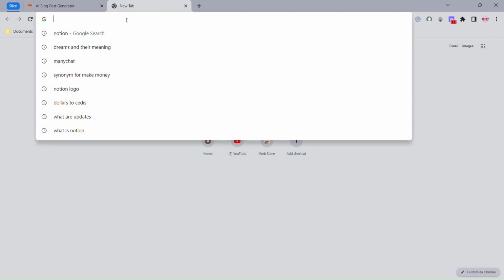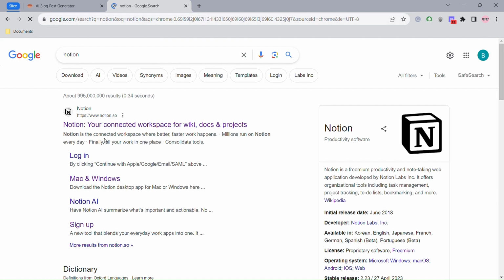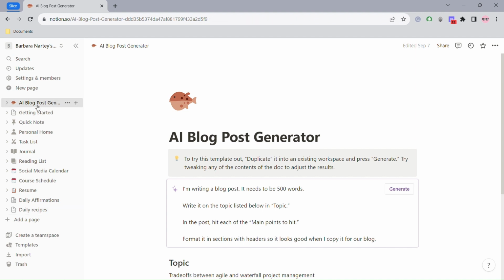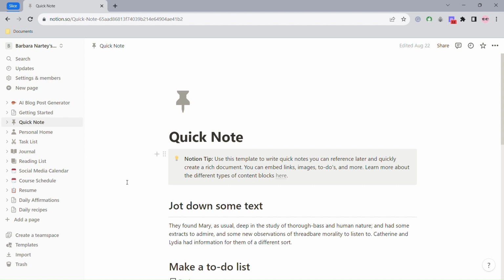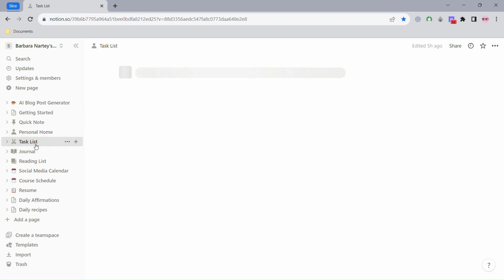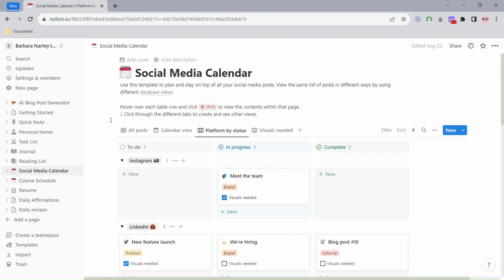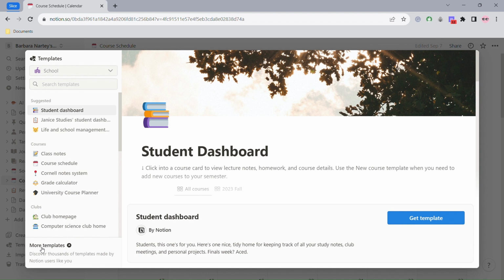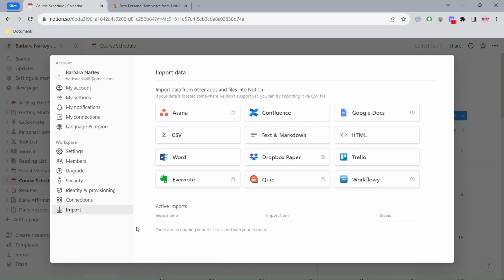Notion In 5 Minutes: The One Productivity Tool You Need To Know About!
Ready to master Notion in just 5 minutes? In this quick and informative tutorial, we'll cover all the Notion basics, how to use Notion effectively, and even explore some cool Notion AI features.

 Whether you're new to Notion or looking for some advanced tips, this Notion training is perfect for you. Get ready to boost your productivity with this fast-paced Notion tutorial! 💼💡